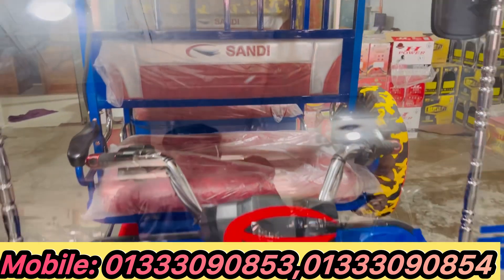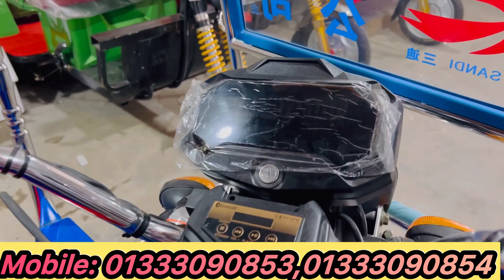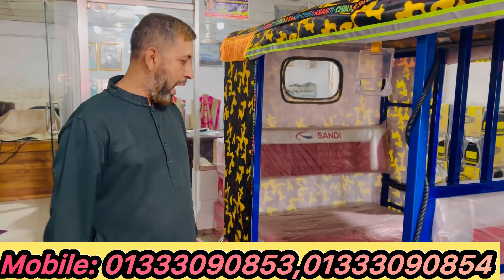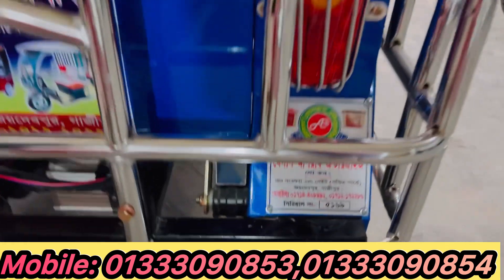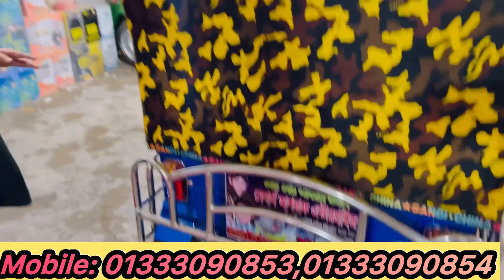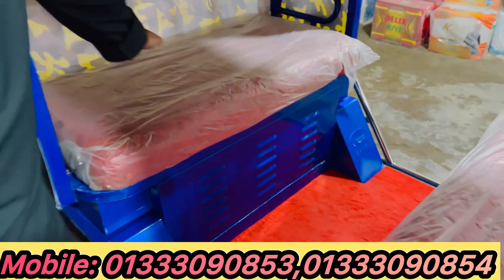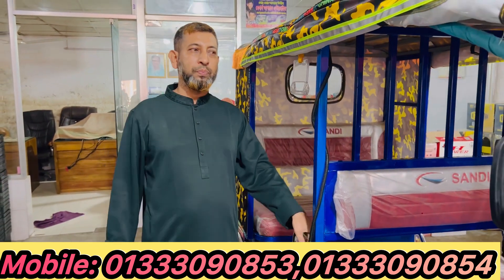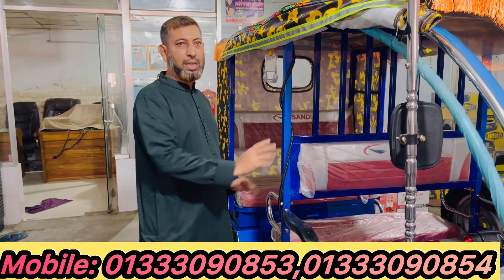আশরাফ এন্টারপ্রাইজ এ পাওয়া যাবে অরিজিনাল চায়না মিনি এইচপাওয়ার গাড়ি। আশরাফ এন্টারপ্রাইজ গাজীপুর।